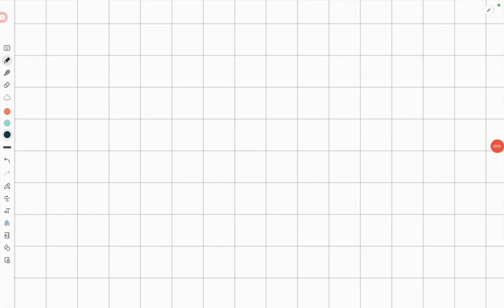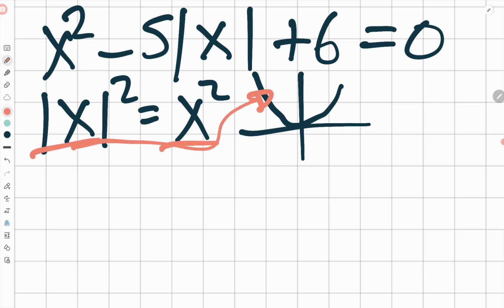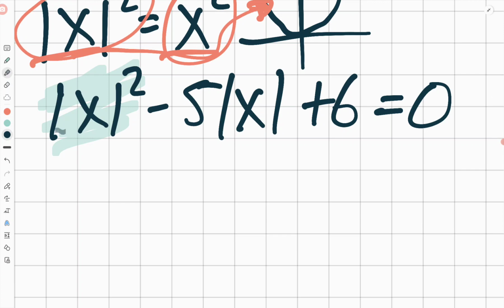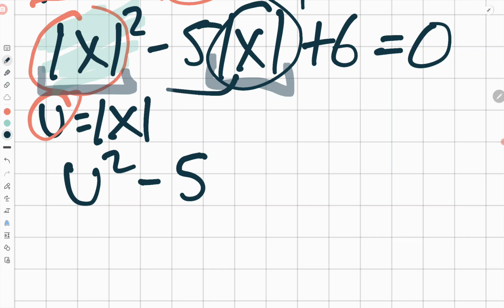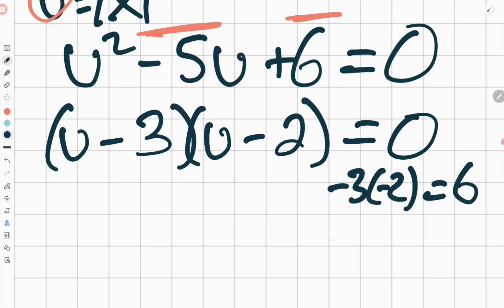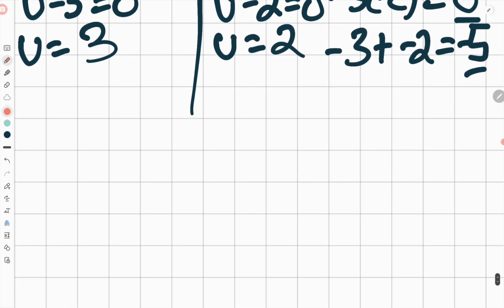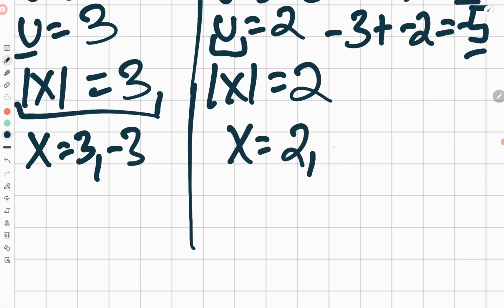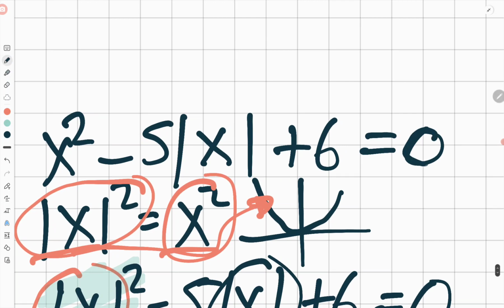Absolute Value Equation Mastery: Two Powerful Methods for Solving x^2 - 5| + 6 = 0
This video dives into the world of absolute value equations, tackling the challenge of solving x^2 - 5|x| + 6 = 0. We explore two powerful methods: factoring and graphing. The video breaks down the concept of substituting a variable, U, to represent the absolute value of x, making the equation easier to factor.  We then delve into factoring the expression and setting each factor equal to zero. Finally, we substitute U back with the absolute value of x and solve for the possible solutions.  For those who prefer a visual approach, graphing the equation is also explained.